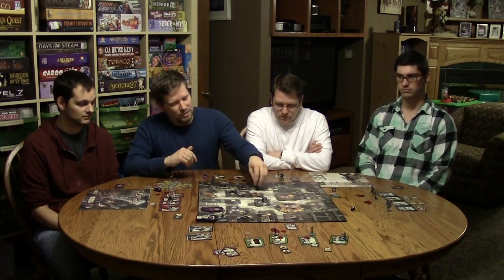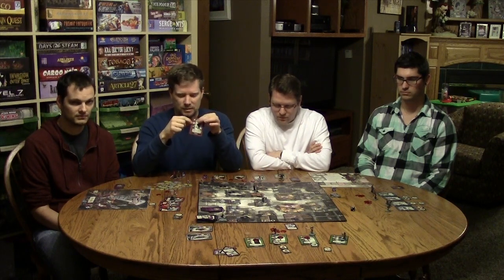Cadwallon: City of Theives - Episode 20